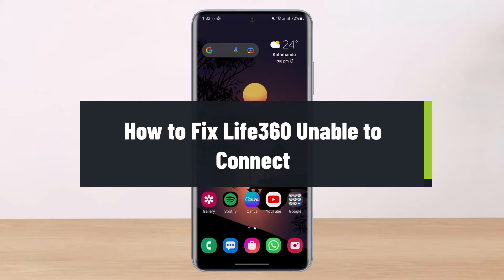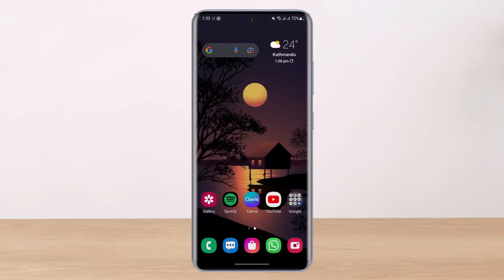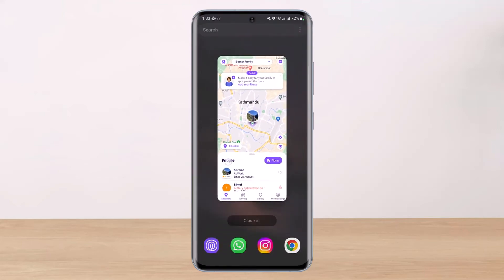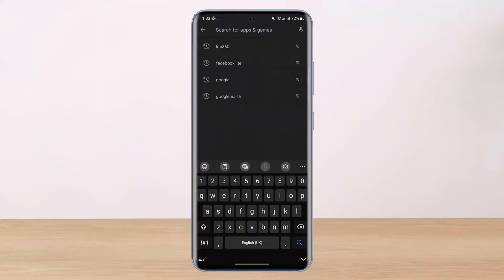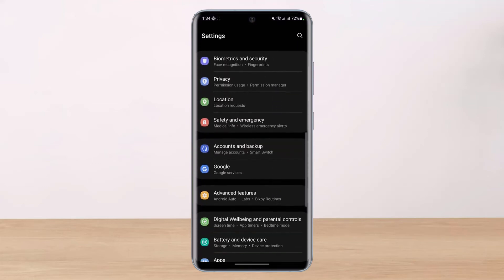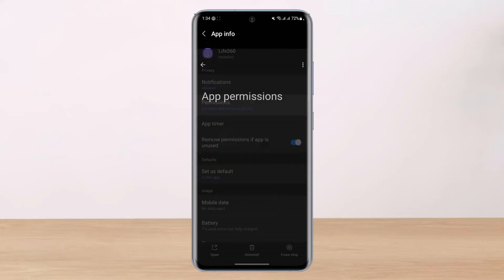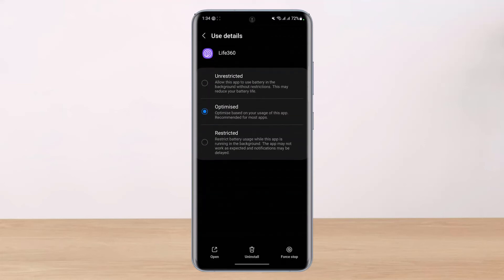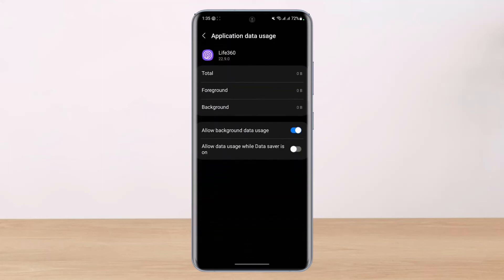How to Fix Life360 when it says Unable to Connect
This video guides you in quick easy steps to fix the Life360 app when it says unable to connect. So make sure to watch this video till the end.

1) Update the Life360 app to the latest version
2) Install the update
3) Check your Internet connection
4) Try switching to Cellular data
5) Check for all the required permissions
6) Allow the location permissions
7) Hopefully, one of these would have worked for you.

0:00 Introduction
0:24 Update Life360
0:48 Check Internet
1:18 Allow Permissions
2:43 Outro: Final Verdict